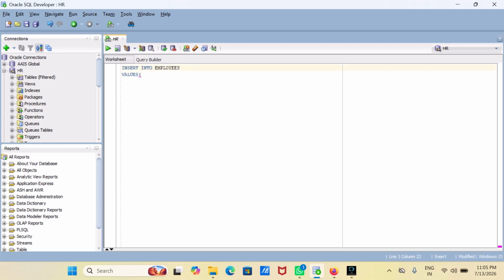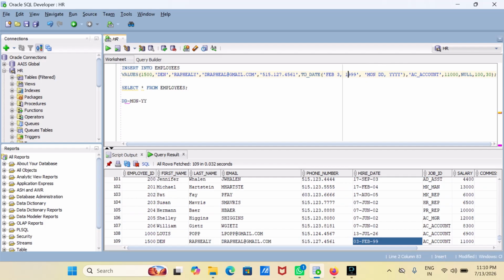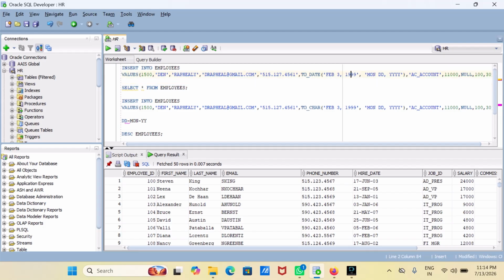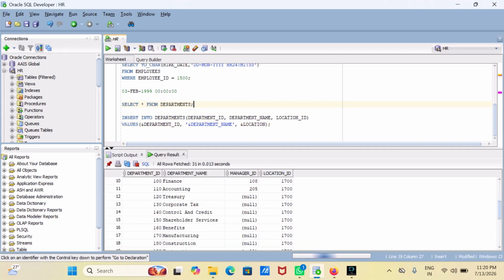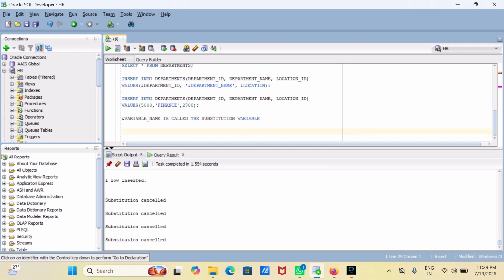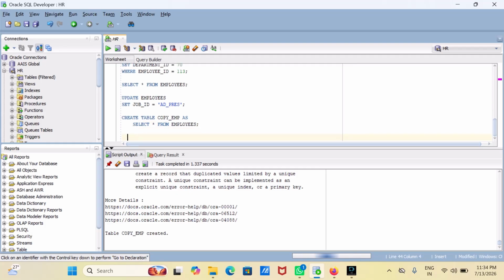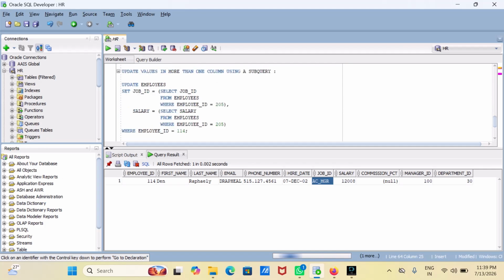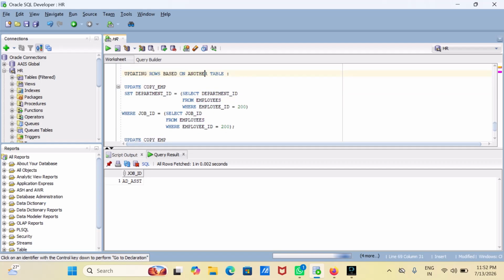Data Manipulation in Oracle (Part 2) - A detailed practical session for beginners.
Data Manipulation in Oracle (Part 2) - A detailed practical session for beginners absolutely free of cost.

Topics Included :

1. More about INSERT DML Statement.
2. Using UPDATE DML Statement in a query and its implications.
3. Updating multiple columns of a table.
4. Updating multiple columns of a table using subquery.

What will you learn :

Detail understanding with examples about how to manipulate and update data in a SQL Query.